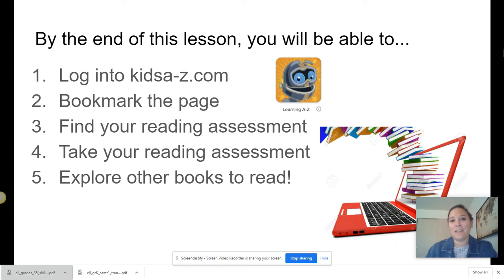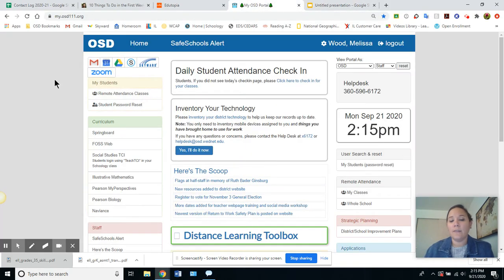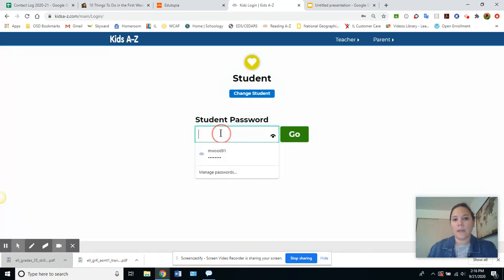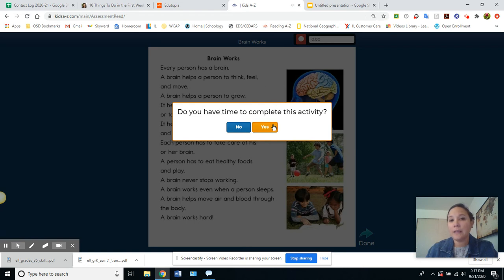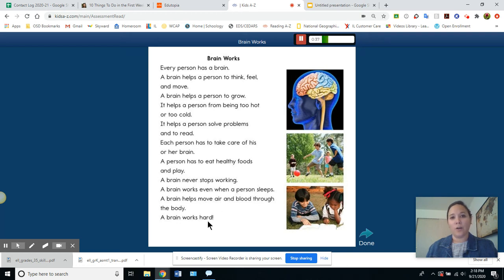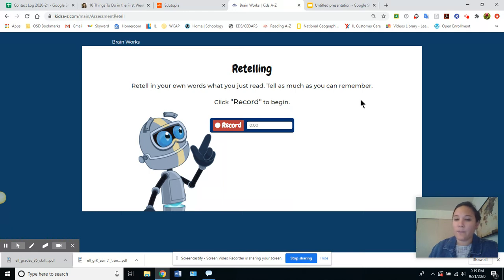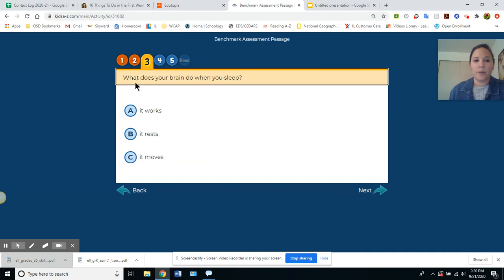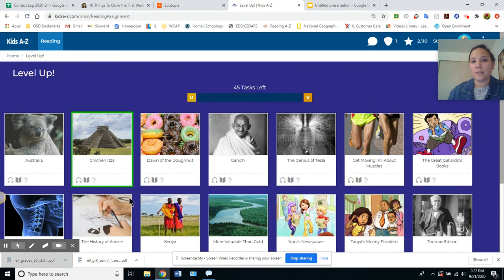Getting started with kidsa-z.com (Intermediate)